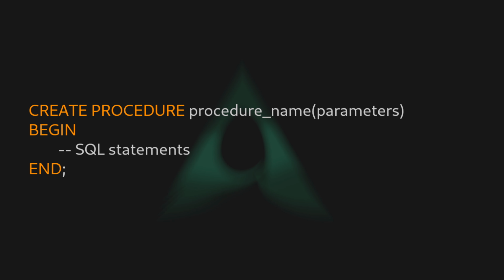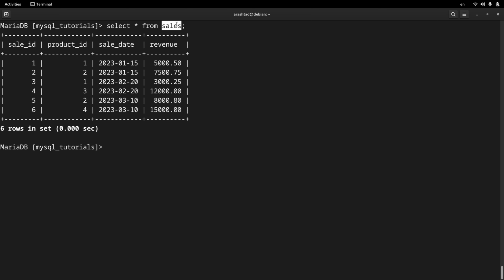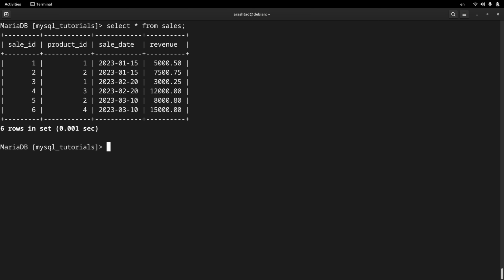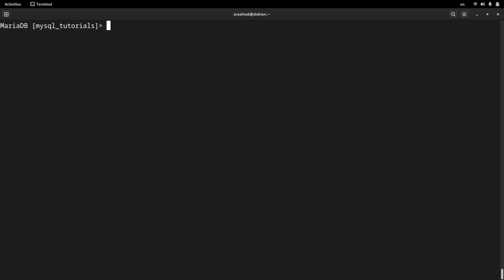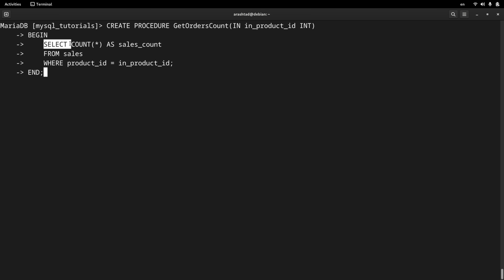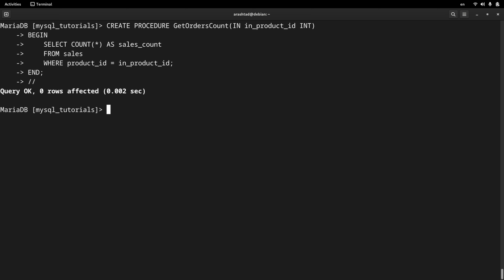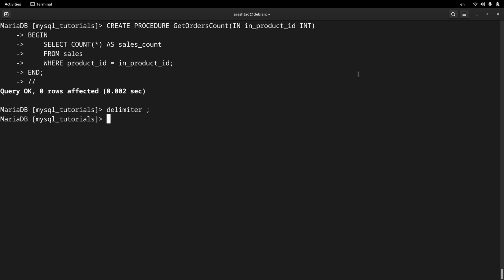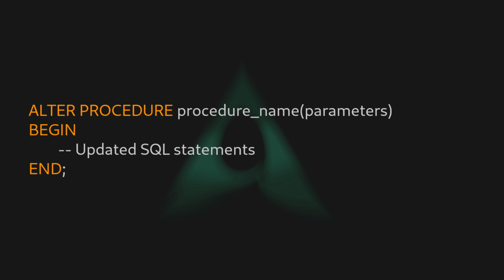How to Create and Modify Stored Procedures in MySQL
Unlock the potential of stored procedures in MySQL with our comprehensive video tutorial on "How to Create and Modify Stored Procedures." Dive into the world of database optimization as we guide you through the creation and modification process step by step. Whether you're a beginner seeking to enhance your MySQL proficiency or an experienced developer looking to streamline your workflow, this tutorial provides invaluable insights. Learn how to create reusable code blocks, improve efficiency, and maintain data integrity with stored procedures. With practical examples and clear explanations, you'll master the art of stored procedure creation and modification, empowering you to take control of your MySQL projects like never before! Join us on this journey and unlock the full potential of stored procedures in MySQL today!